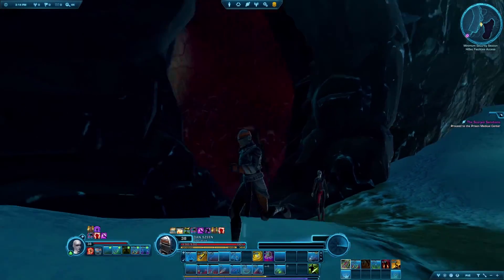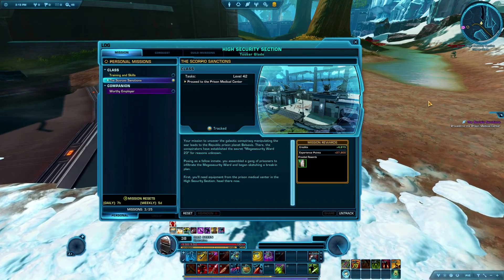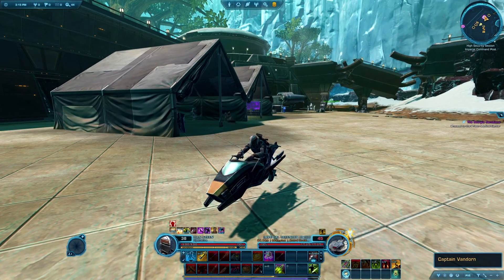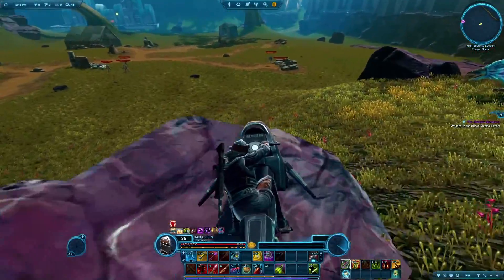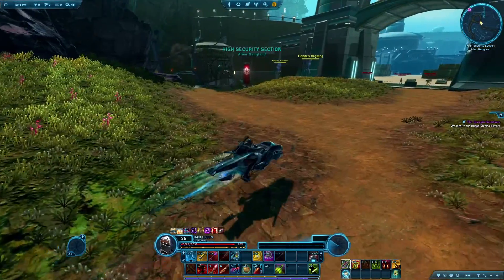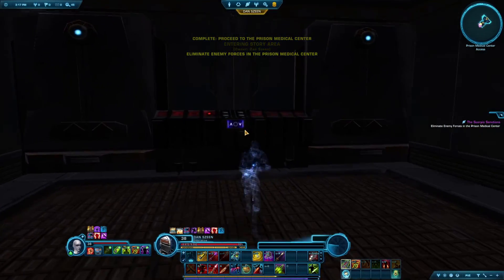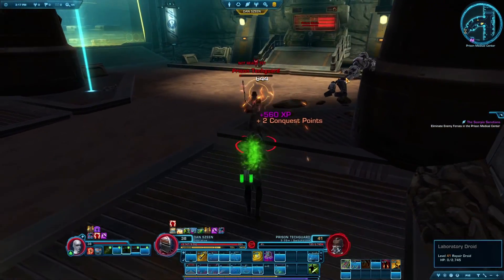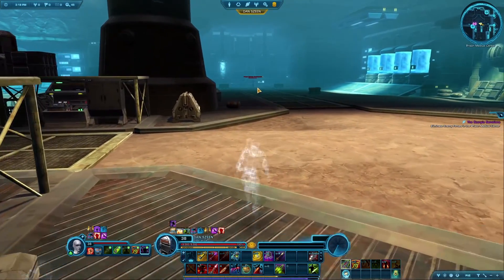Star Wars: The Old Republic Playthrough | Imperial Agent | Part 35: Scorpio Sanctions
Welcome to Part 35 of my (SWTOR) Imperial Agent Playthrough. This Let's Play Star Wars: The Old Republic series will be focused on the class story of the Imperial Agent and feature gameplay of the operative advanced class.

STAR WARS: The Old Republic is the only massively multiplayer online game with a Free-to-Play option that puts you at the center of your own story-driven STAR WARS saga. Play as a Jedi, a Sith, a Bounty Hunter, or as one of many other iconic STAR WARS roles and explore the galaxy far, far away over three thousand years before the classic films. With 6 narrative expansions, become the hero of your own STAR WARS adventure as you choose your path down the Light or Dark side of the Force.